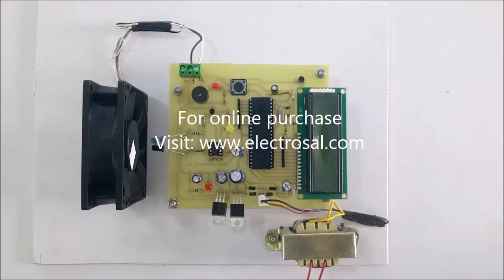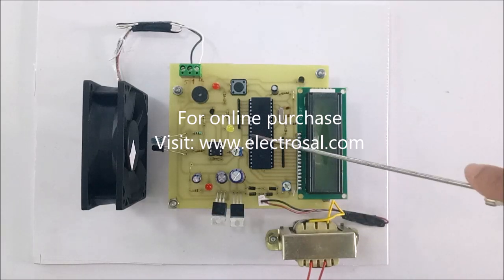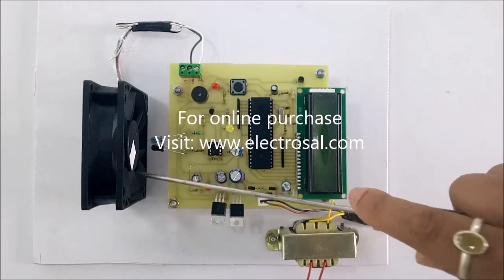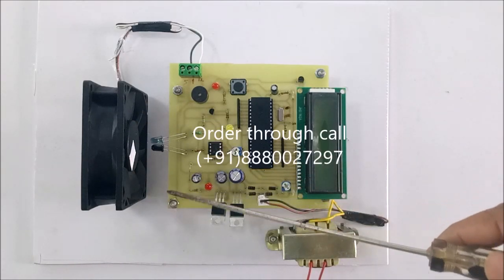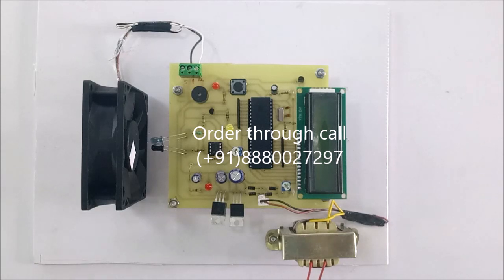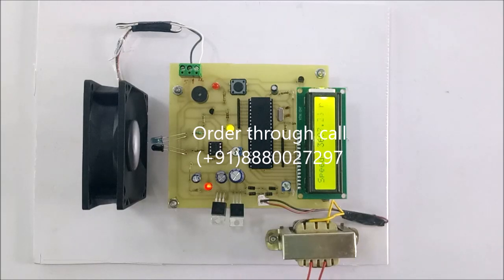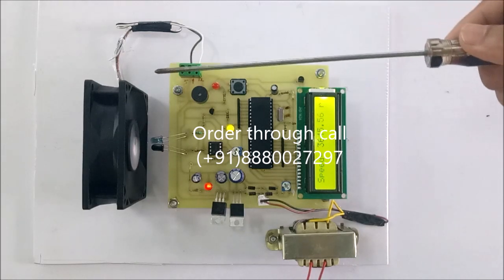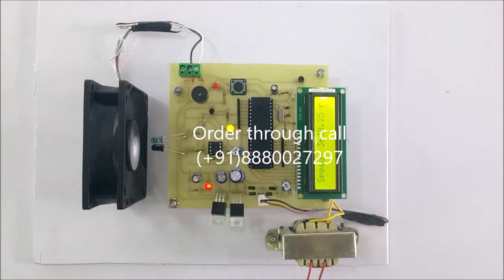TACHOMETER USING 8051 MICROCONTROLLER //Engineering / electrical / electronic / project / diploma